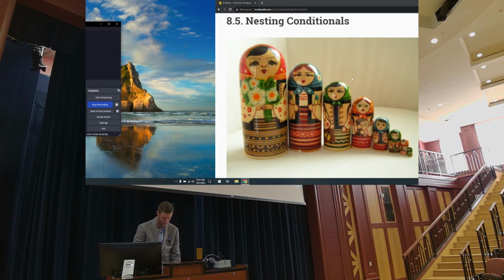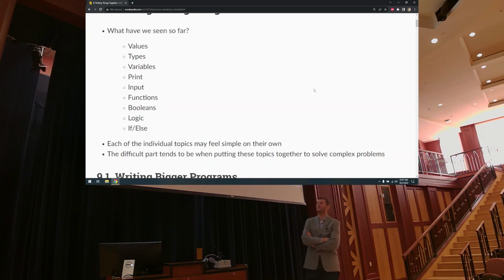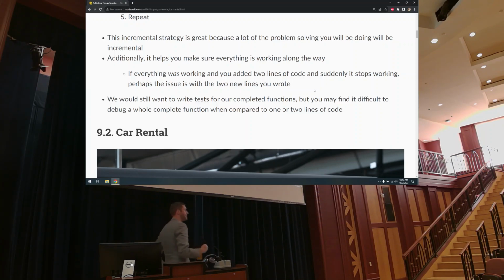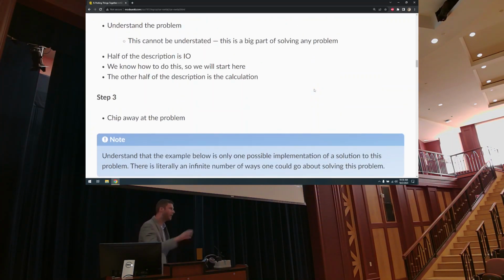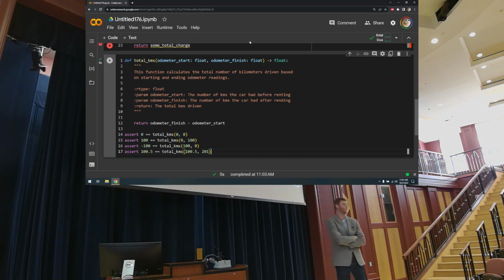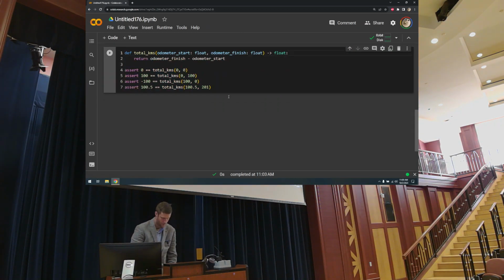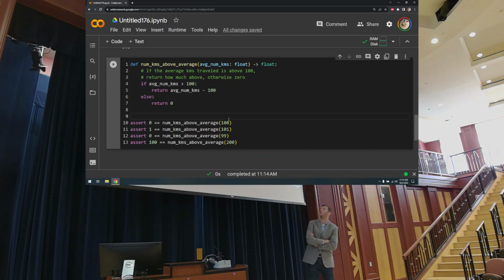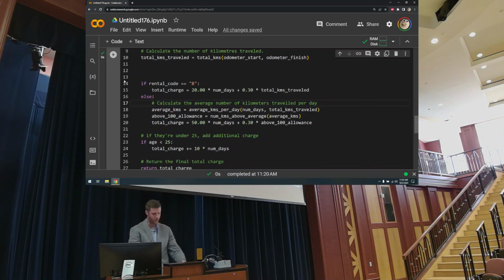CSCI 161 Section 12 --- October 2, 2023